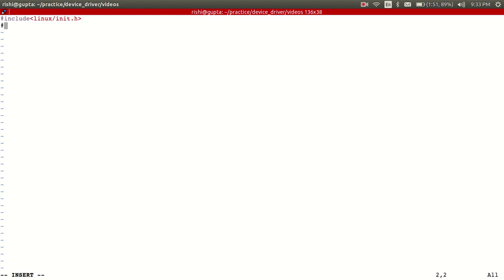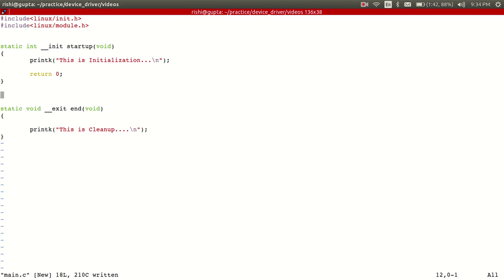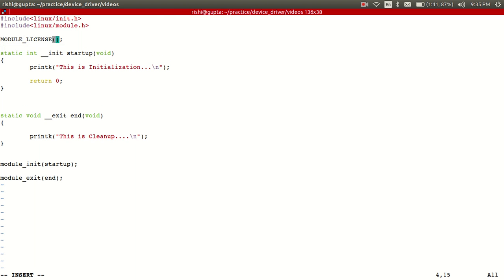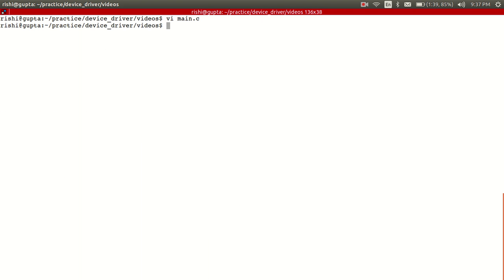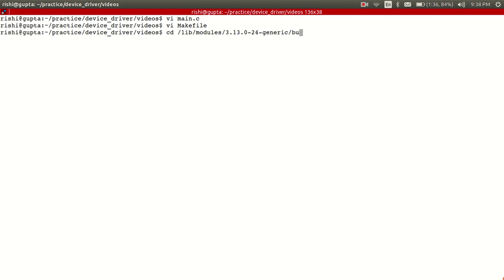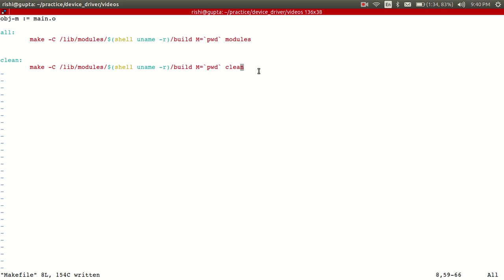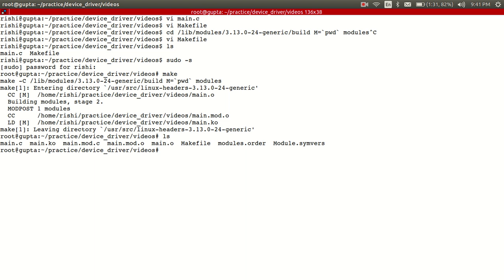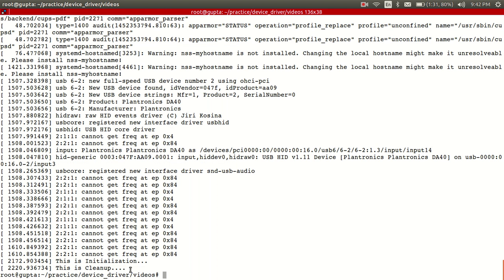Linux Device Drivers basic module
This is a basic module  for Init andCleanup in Device driver.